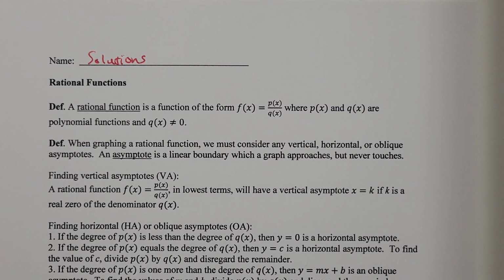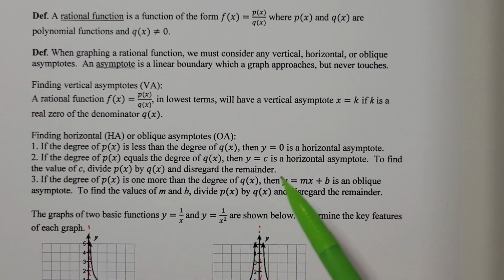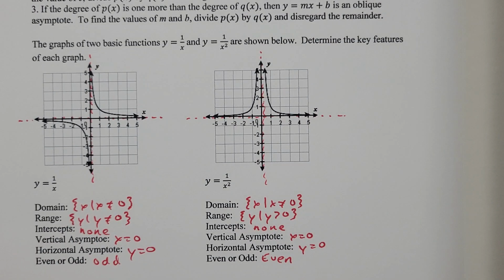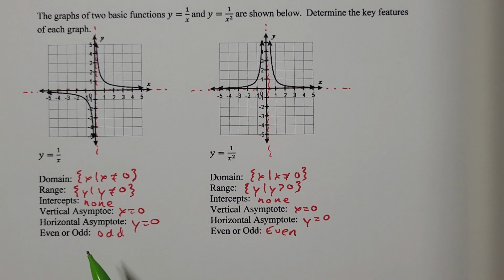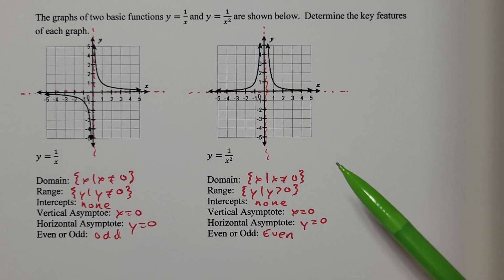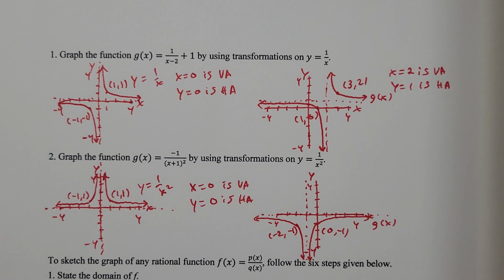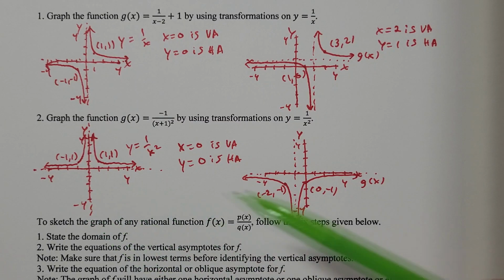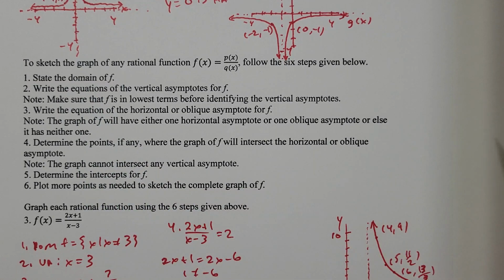Spielman 115 notes #035